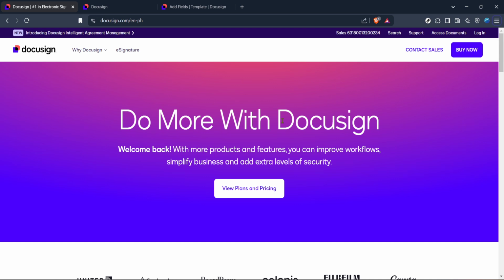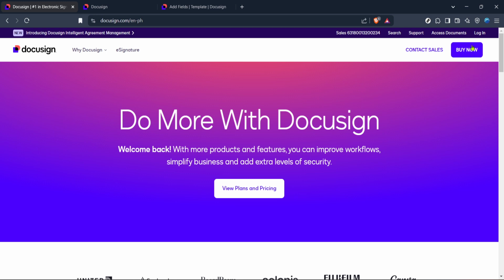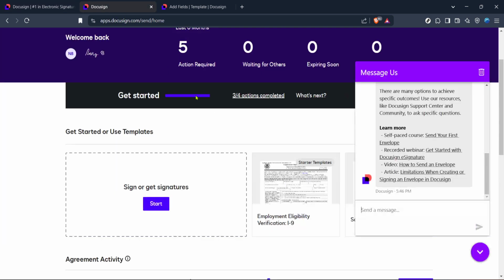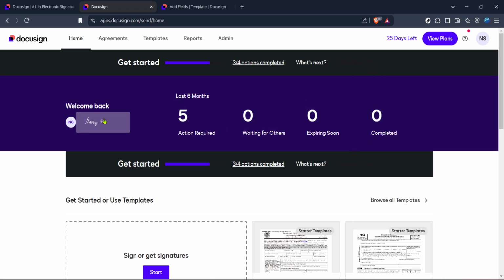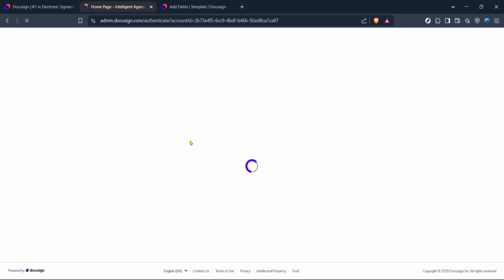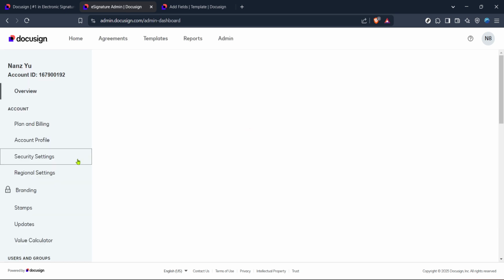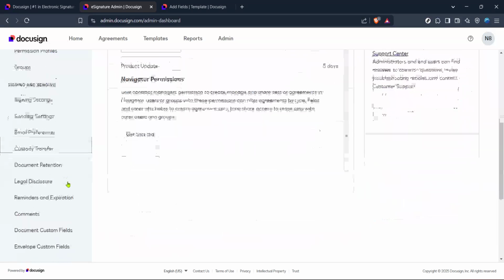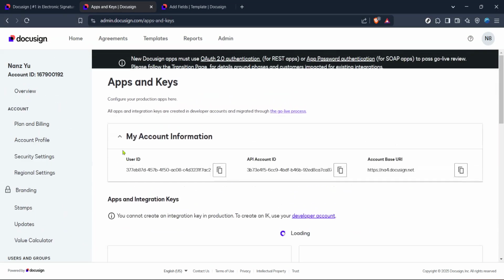How to Use Docusign App Sign Documents Easily with Docusign (Full 2025 Guide)